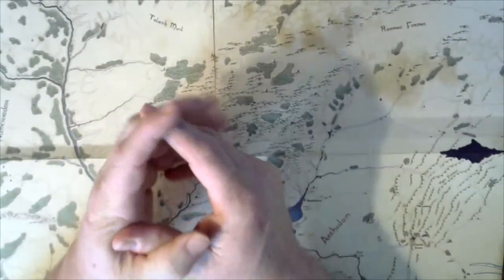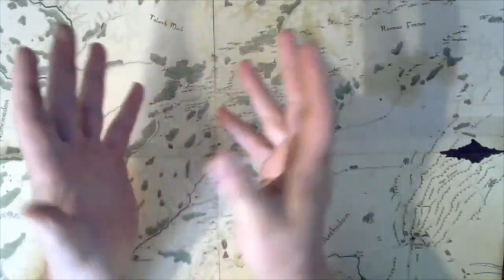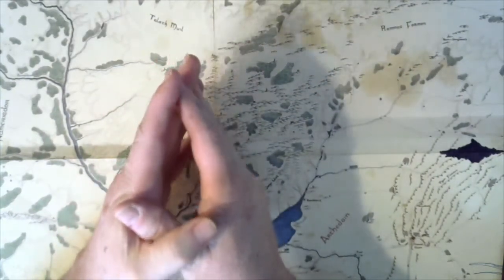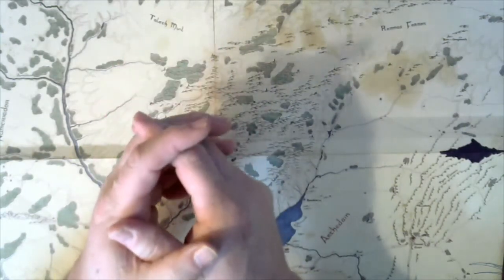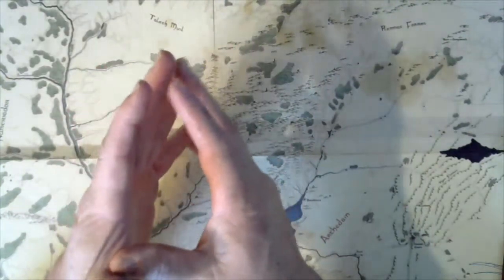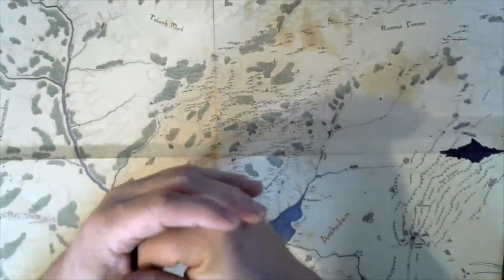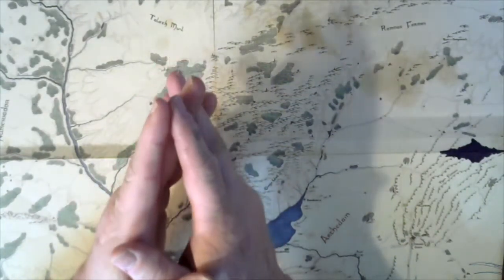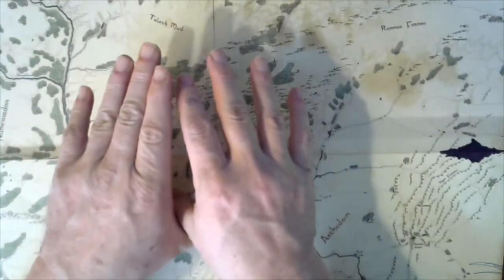How Did the Line of Isildur Survive, Thrive, and remain Relevant.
Both cannon and beta cannon talk about how the majority of Arnor was abandoned and left to fall back into wilderness after Arthdain fell and the kings of Arnor rename themselves Chieftains. That the Dunedain of Arnor dimish or disappear from the north. I find that to be difficult to believe and there is evidence suggesting otherwise.